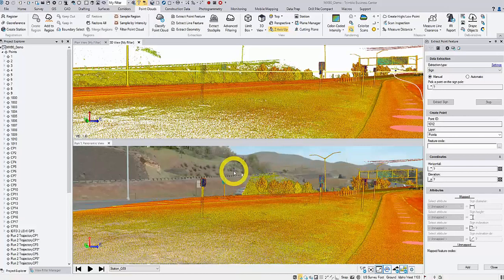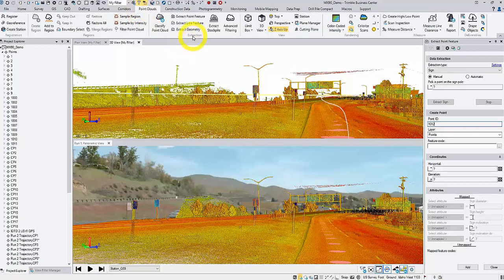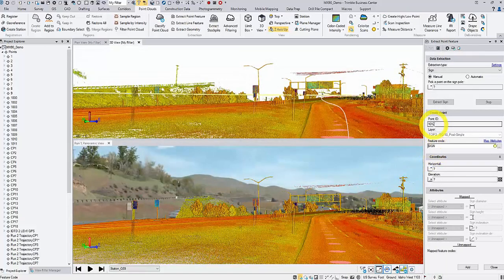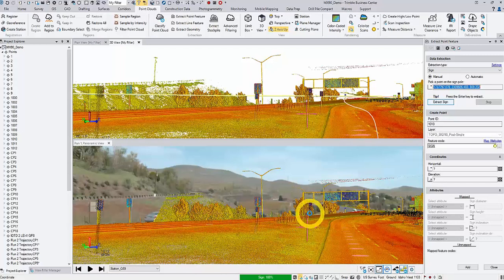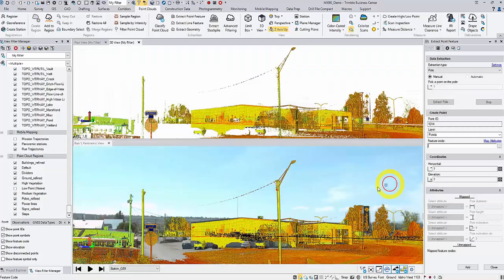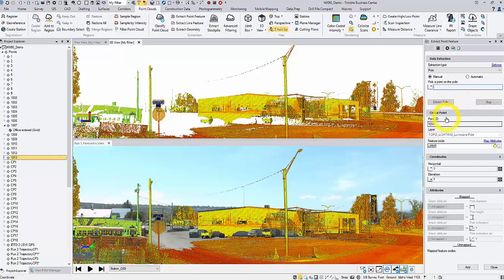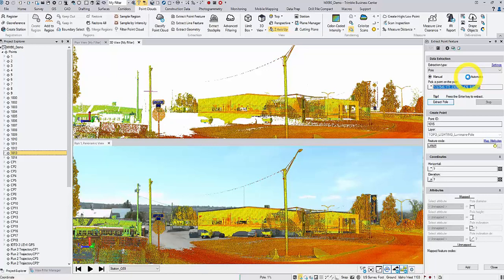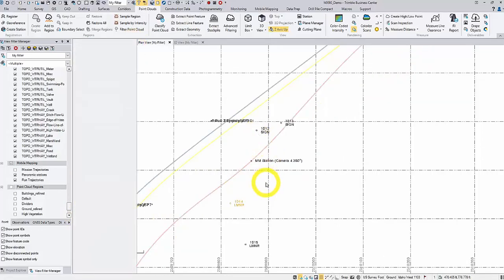Six: Extract Point Feature with Split Mobile Mapping View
This video will cover extracting point features using the split mobile mapping view.